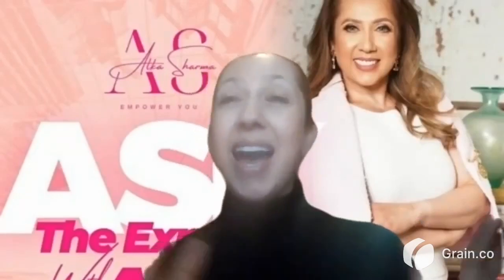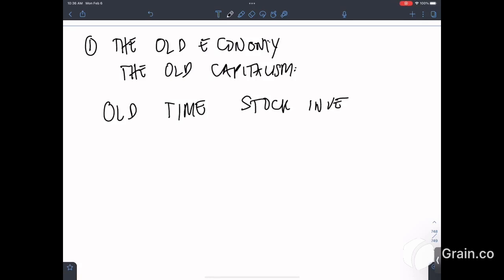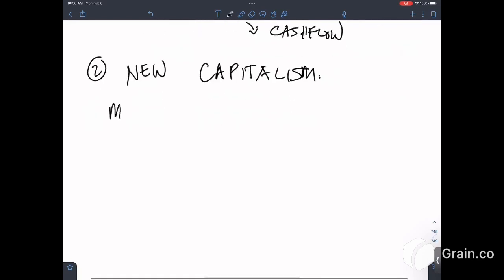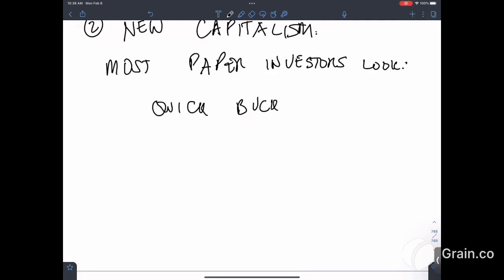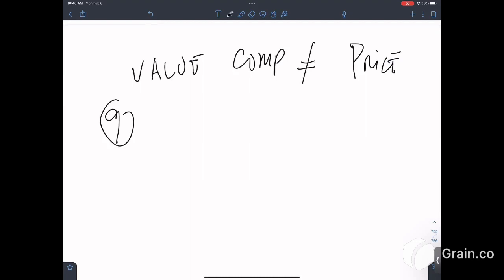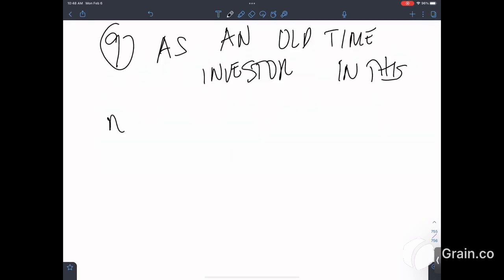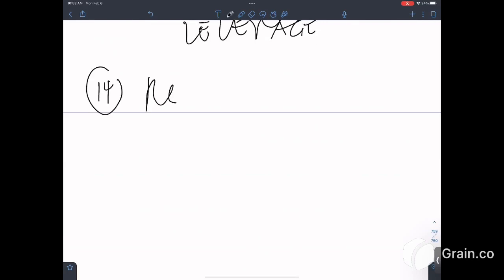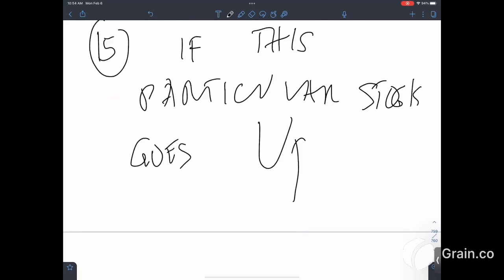𝗔𝗹𝗸𝗮 𝗮𝗻𝗱 𝗥𝗵𝗲𝗮 𝗦𝗵𝗼𝘄 𝗘𝗽𝗶𝘀𝗼𝗱𝗲 150 Investors for Cashflow and Capital Gains